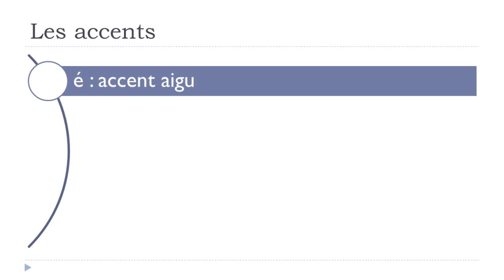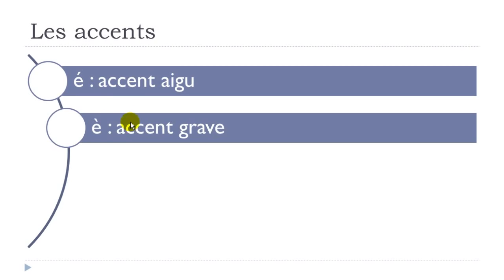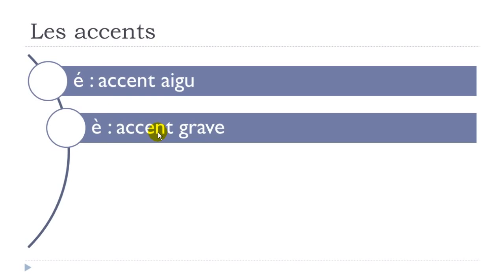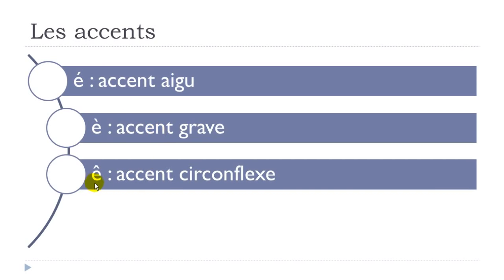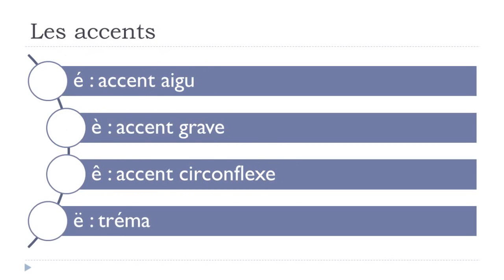Fluent in French in less than 3 months # The accents